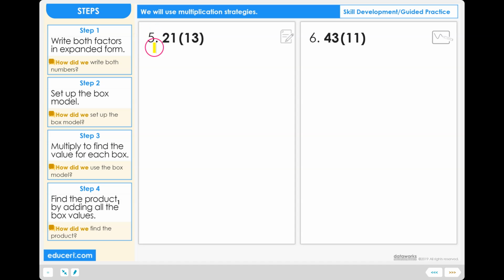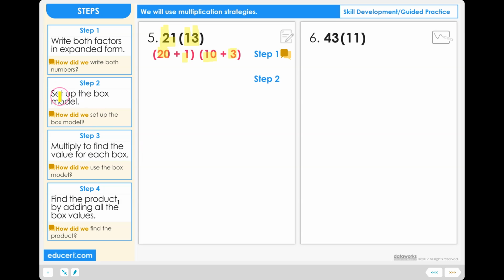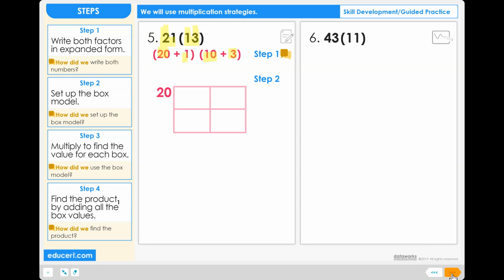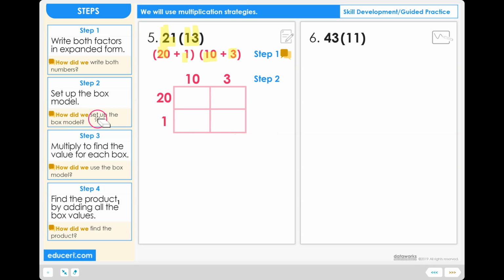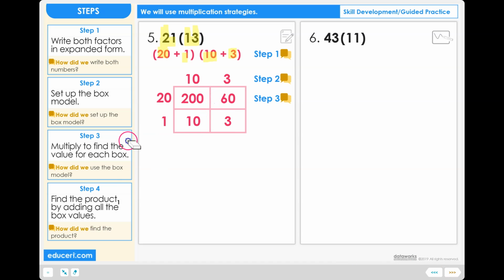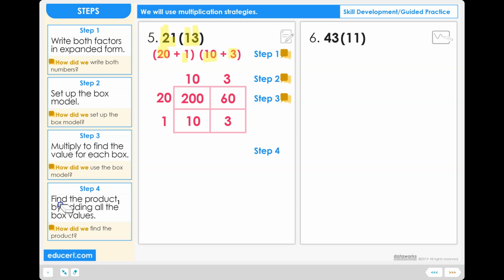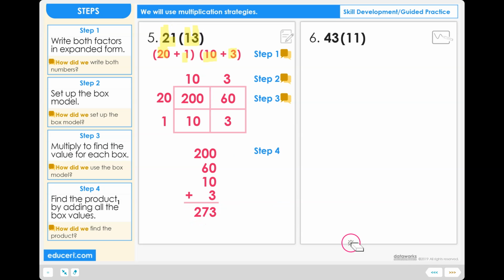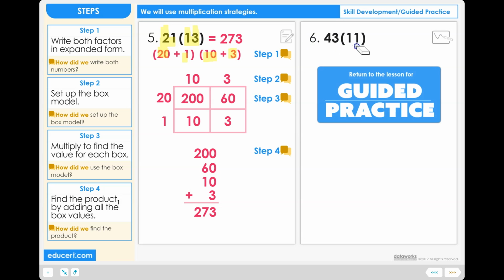Lesson 1.3 - Multiplication Strategies (Multi-Digit Distribute Strategy Skill Development)